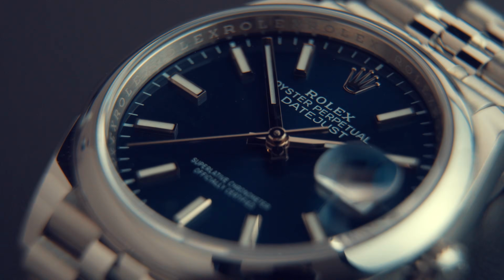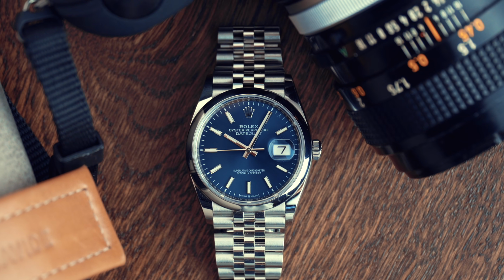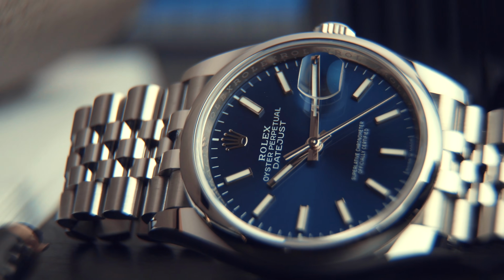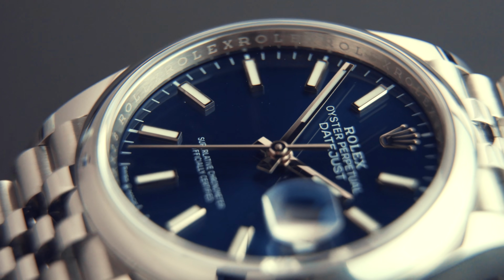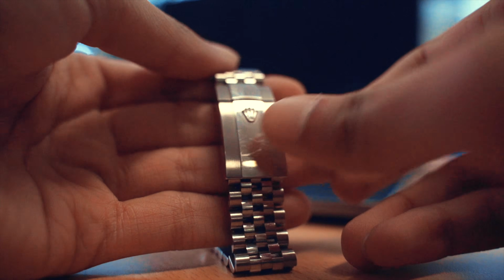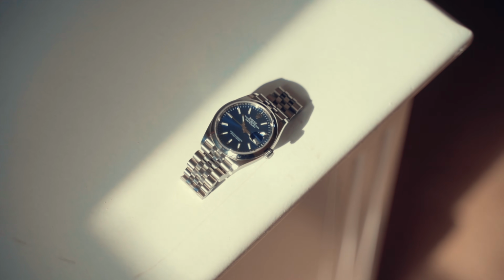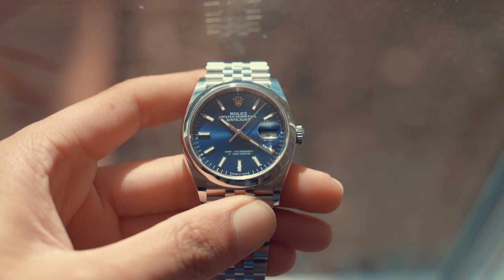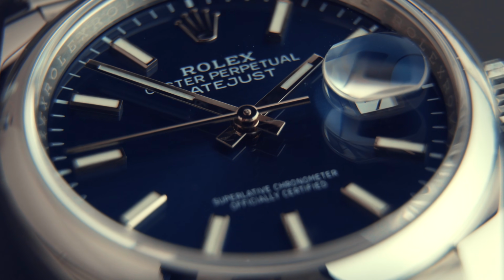Should You Buy This Rolex DateJust 126200?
If you’re in the market for a watch that combines history, versatility, style and engineering prowess, look no further than the Rolex Datejust 126200. With this incarnation, Rolex has essentially delivered a truly modern update to one of its earliest surviving models. While initial hype surrounding the 126200 may have been subdued, let’s explore why this watch will be considered a classic for years to come and why you should buy this watch.

If you are considering to purchase this Rolex DateJust or perhaps the sale of a beloved timepiece, Chrono Hunter is the smart way to buy or sell a luxury watch.

- Enter the details of the watch you're looking to buy or sell

- Receive multiple offers from our network of reputable luxury watch retailers.

- Accept the offer that’s right for you, and conclude your transaction with an approved & trusted retailer

@chronohunter  - Instagram and Facebook

Turn on channel notifications so you can keep up to date with our videos!